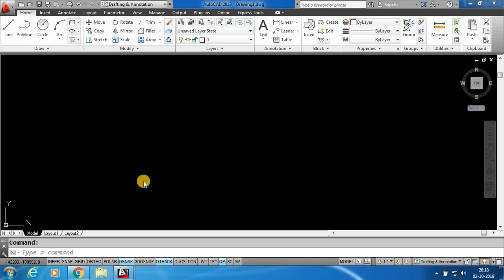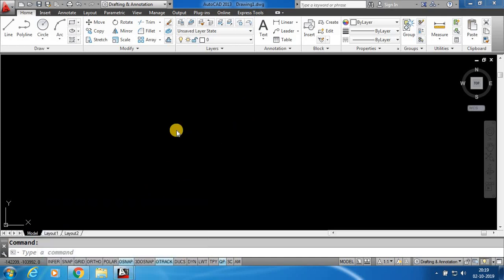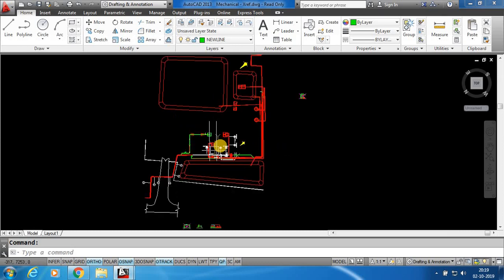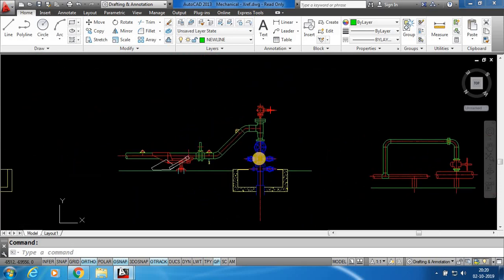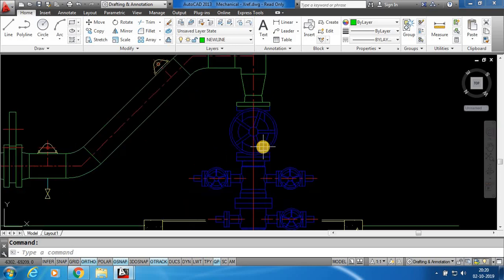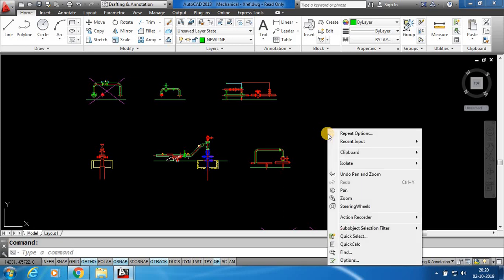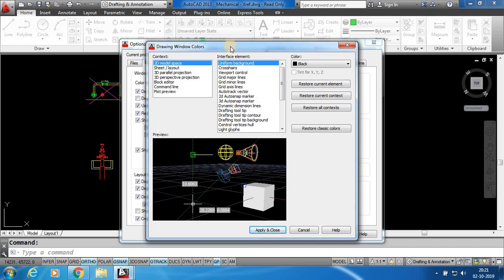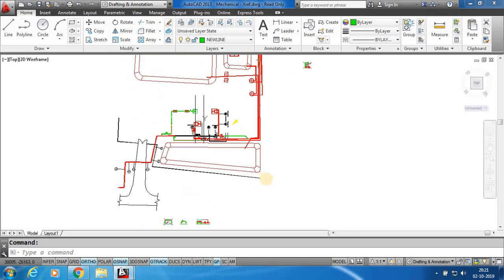Class-6 AutoCAD#Graphic Screen#English#Sundeep Duggal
Meaning & Colour settings of Graphic Screen in English